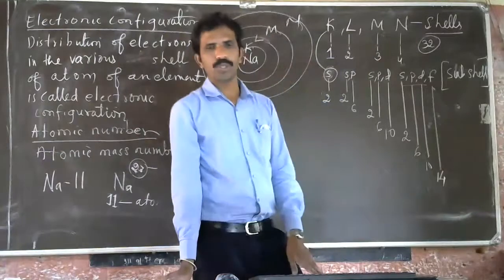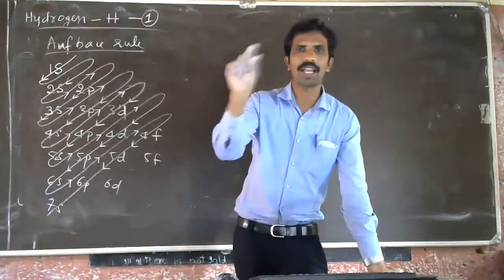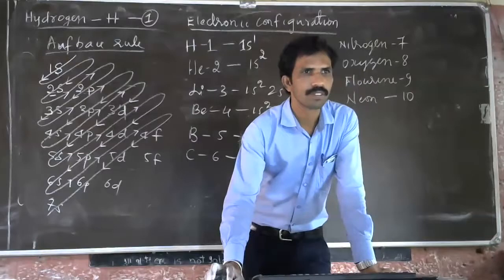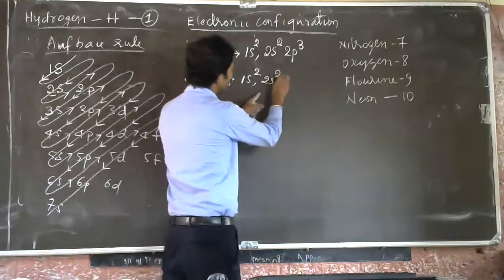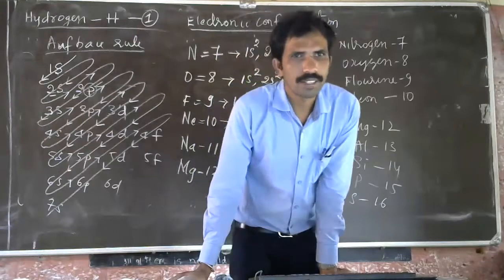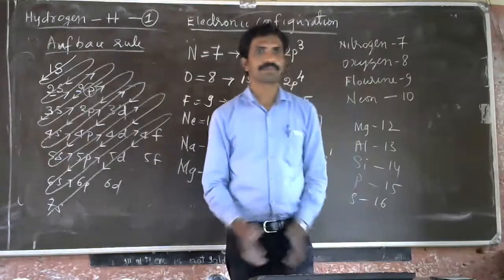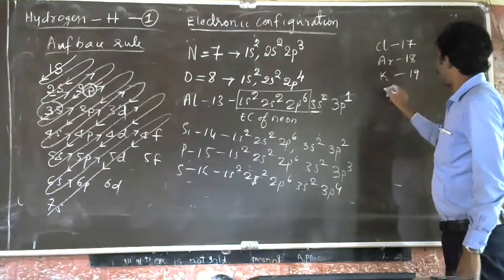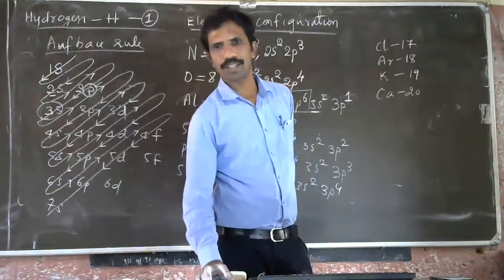Structure of atom Part 06